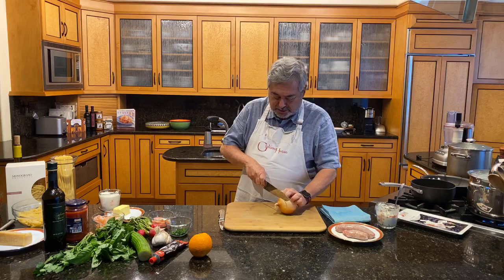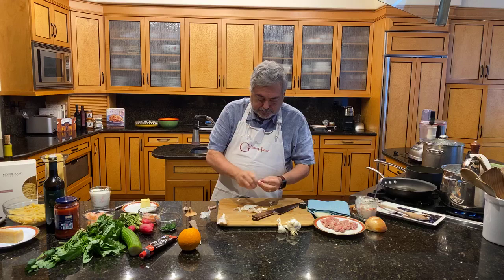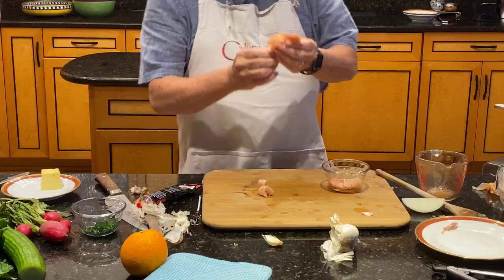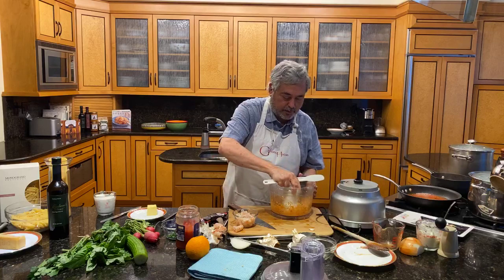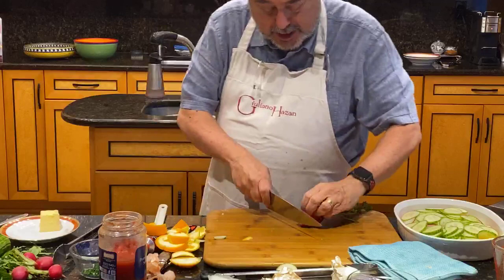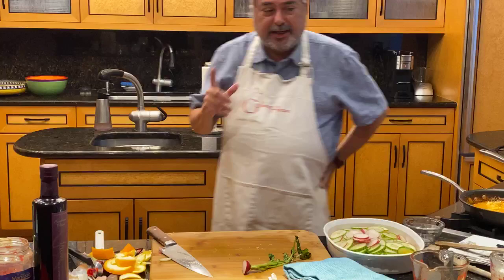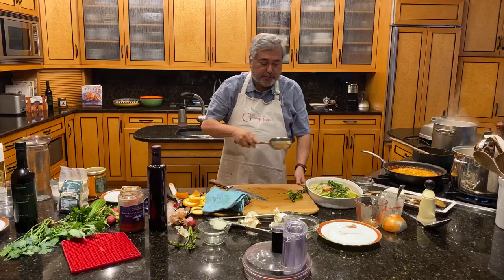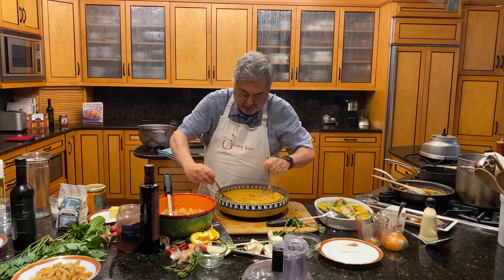Linguine with Shrimp, Penne with Sausage and Ricotta, and an Orange Salad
I teach three dishes in this Facebook live class: Linguine with a Pink Shrimp Sauce, Penne with Sausage and Ricotta, and an Orange Cucumber, and Red radish Salad.